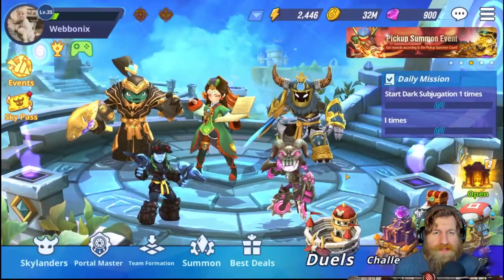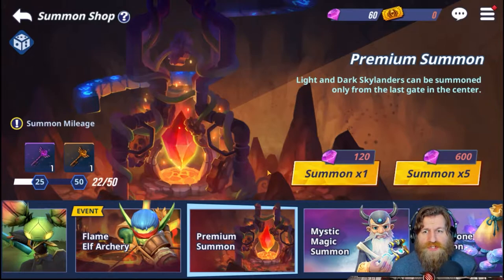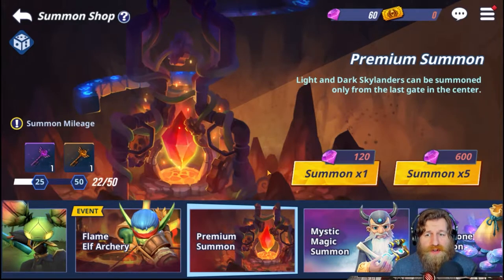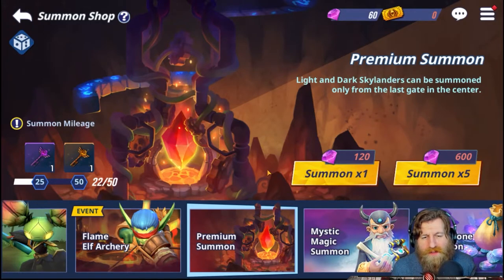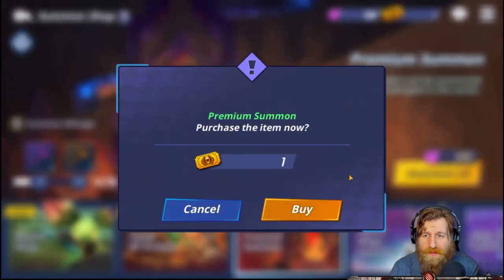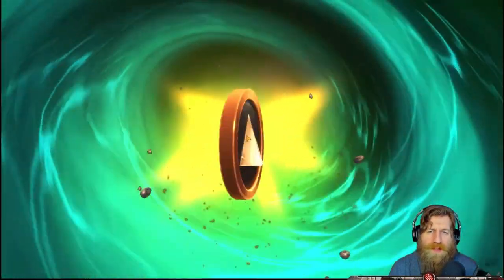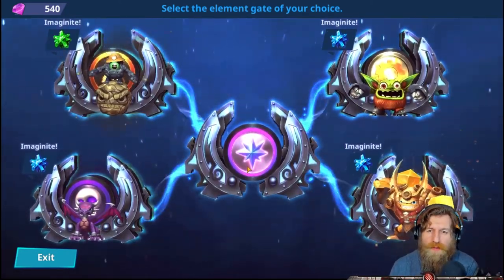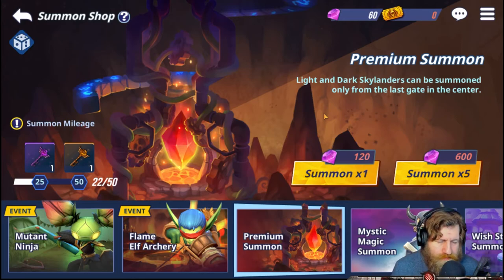The most effective way to summon Light and Dark Skylanders & Superboosts - Skylanders Ring of Heroes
This video follows on from my Skylanders summoning guide, after reading your comments.

Ever wondered how to get Light and dark legendary and heroic Skylanders?
well in this video i will be showing you how.
Ill be taking an in depth look at the summoning shop and going through all the summon tiles with a few stats on what you can get and where, when to spend your gems and other usefull tips for premiumn and F2P players.

Skylanders is a hero collection strategy game, or Gatcha Game on Mobile. by Come2US and Activision.
Summon Heroic and Legendary Skylanders such as Flamslinger, Boom Bloom, Ember and Starcast